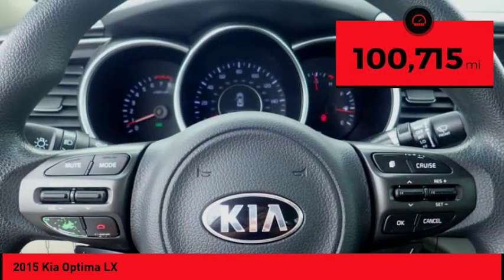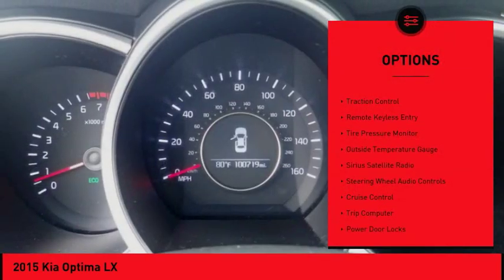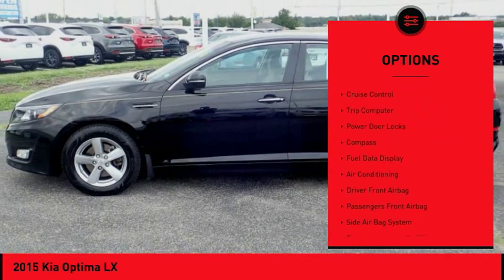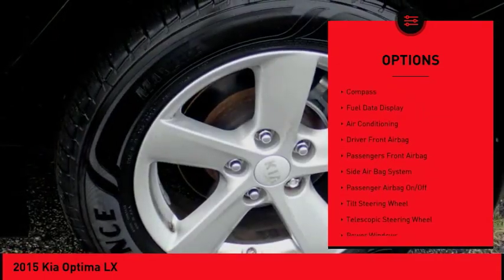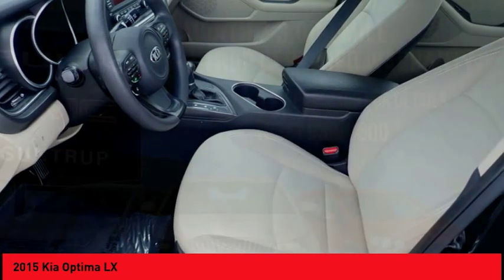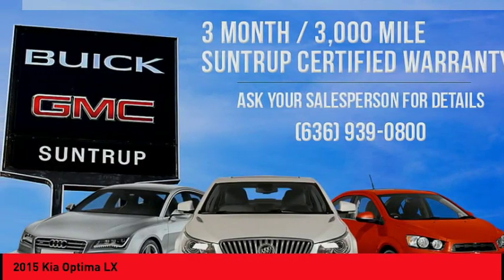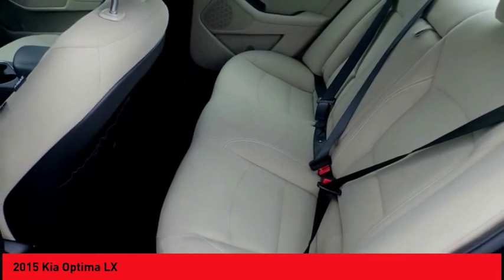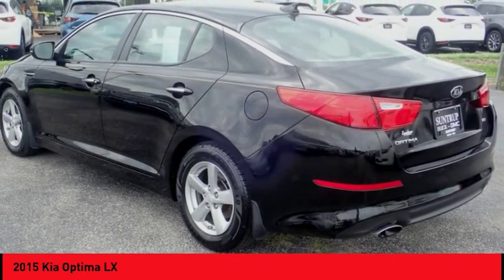2015 Kia Optima St. Peters MO 50630-1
2015 Kia Optima LX

For a top driving experience, check out this 2015 Kia Optima LX with a traction control, Sirius satellite radio, and side air bag system.  We're offering a great deal on this one at $9,477.  With a 5-star crash test rating, this is one of the safest vehicles you can buy.  Exhibiting a beautiful black exterior and a beige interior, this vehicle won't be on the market for long.  It has the best mileage with 23 MPG in the city and 34 MPG on the highway.  Stay focused while driving with the Bluetooth feature.  Music-lovers won't want to get off the road with great audio features CD player.  Want to learn more? Call today for more information.